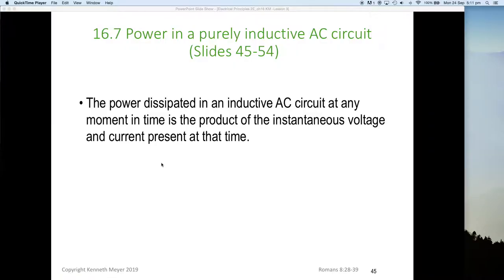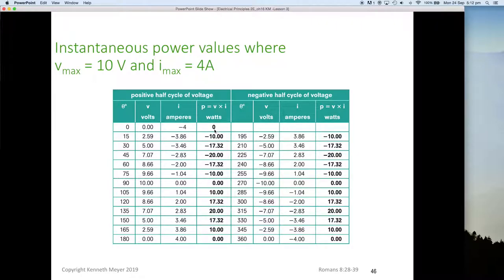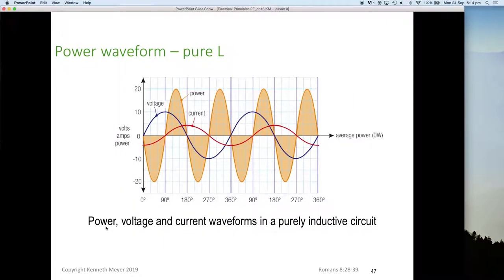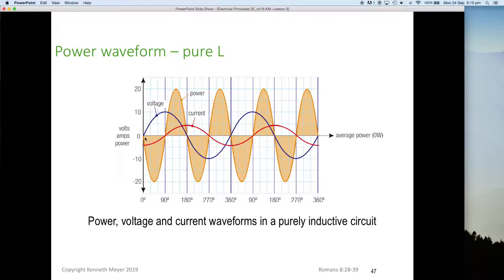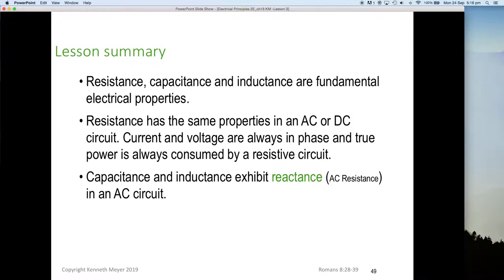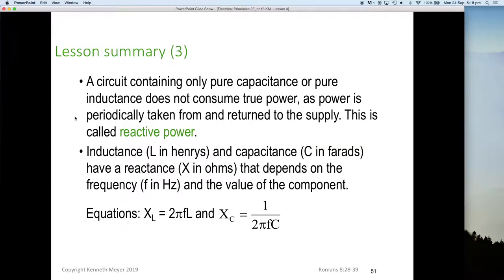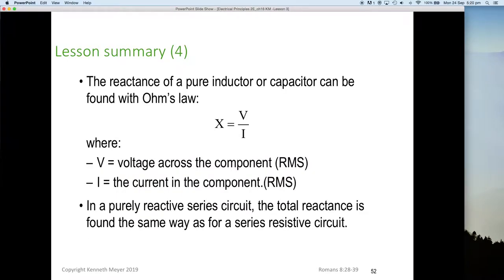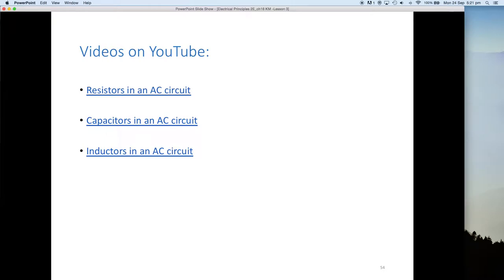AC Lesson 3 Part 7 complete Ken Meyer